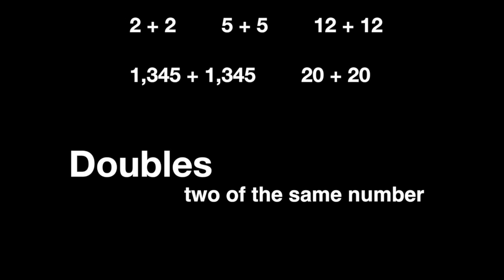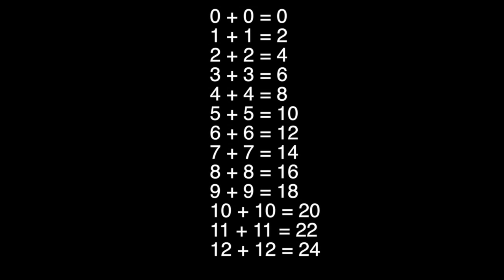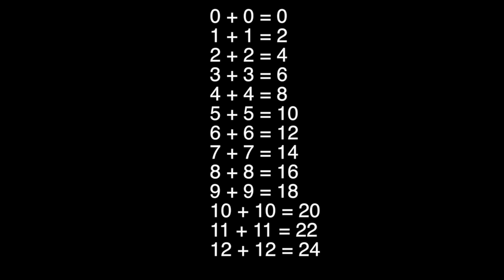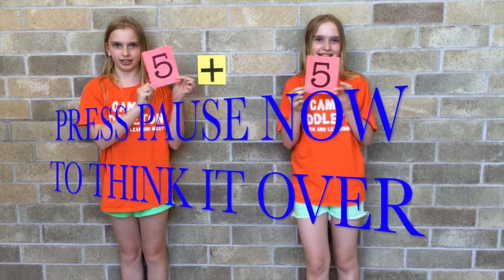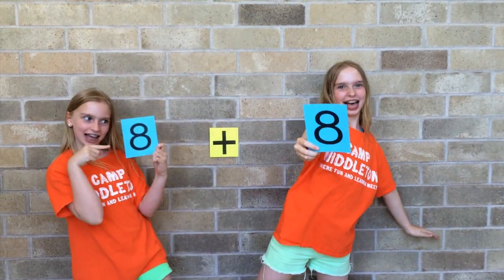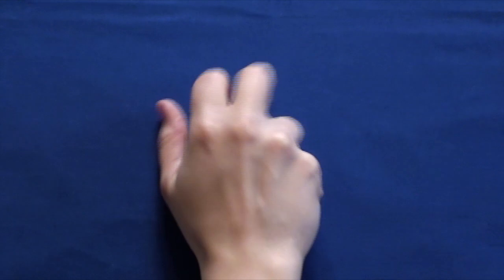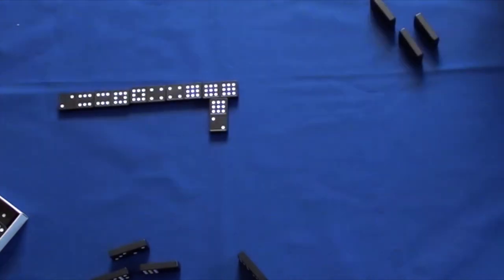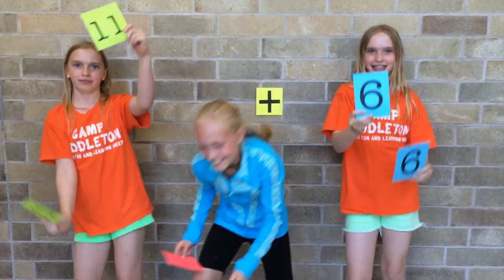Doubles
Doubles - Addition Strategy